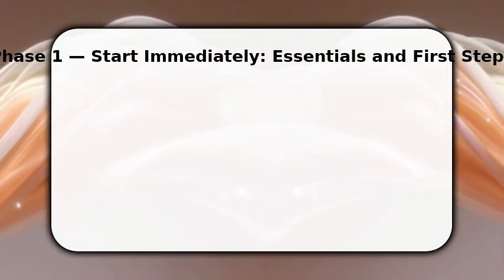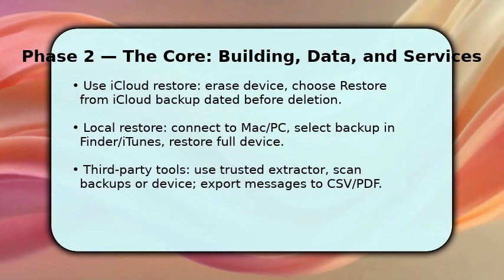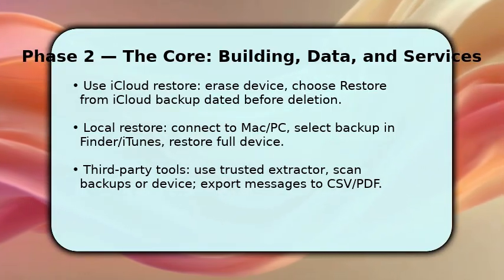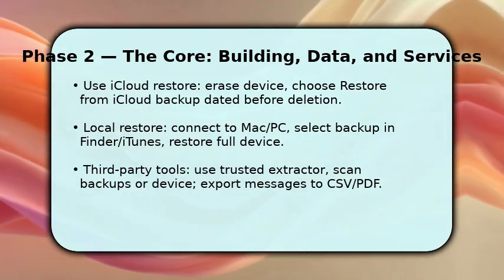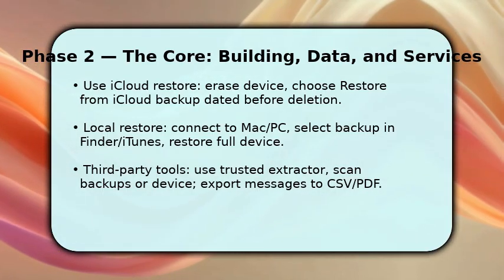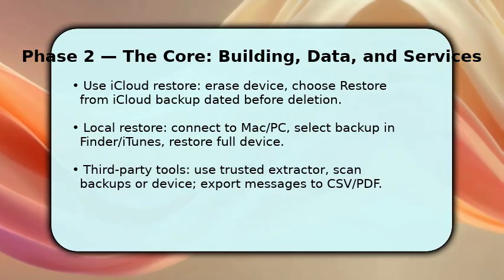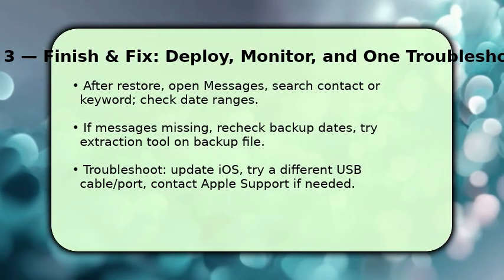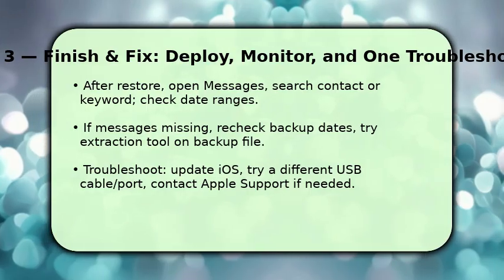How to Find Deleted Sms on Iphone (full Guide)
How to Find Deleted Sms on Iphone (full Guide) | 🔒 Surfshark VPN Deal — Stay private and secure. $1.99/mo + 3 Months Free ▸

Discover the steps to recover deleted SMS on your iPhone in this comprehensive guide. Learn how data recovery apps and system settings can help restore lost messages, ensthy tips for preventing future losses.

Find Deleted Text Messages, Recover Lost iMessages,